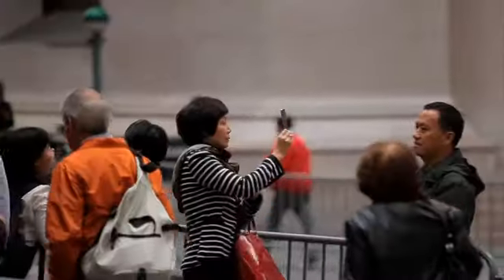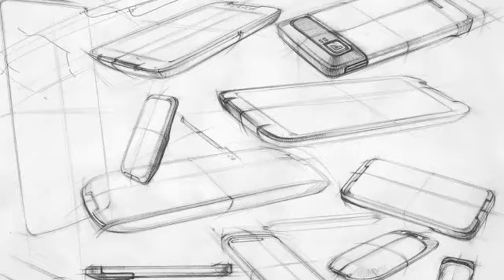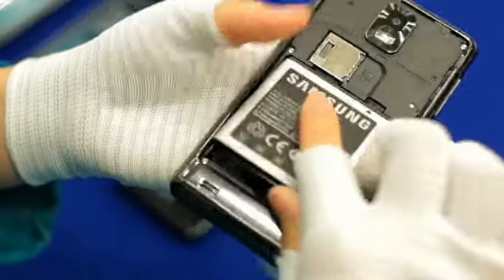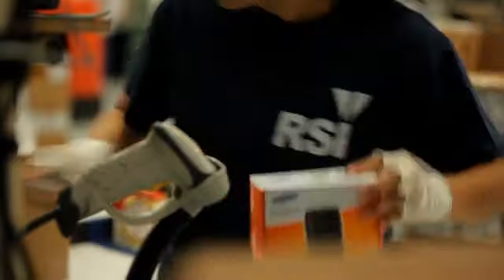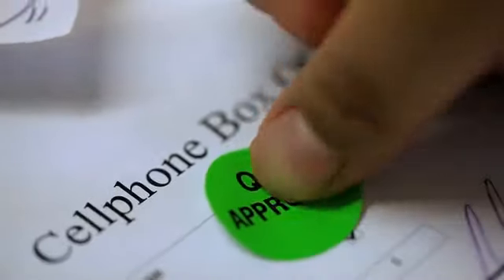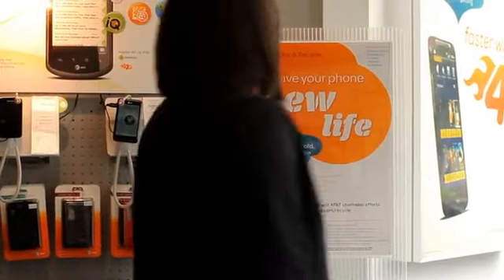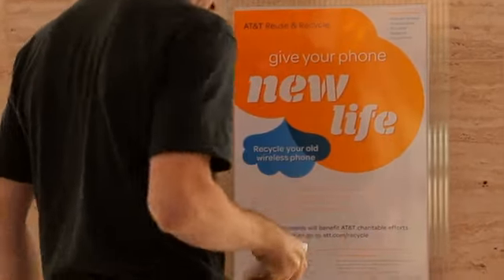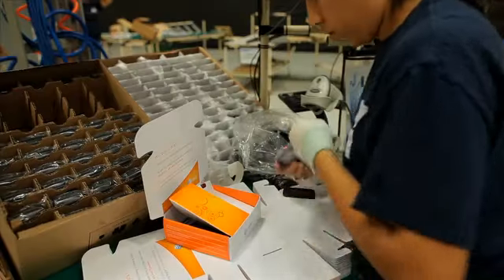AT&T The Life Cycle of a Cell Phone